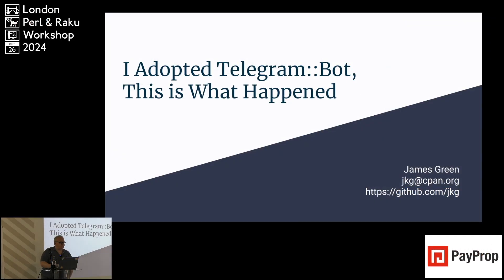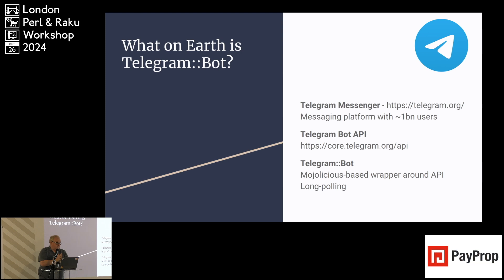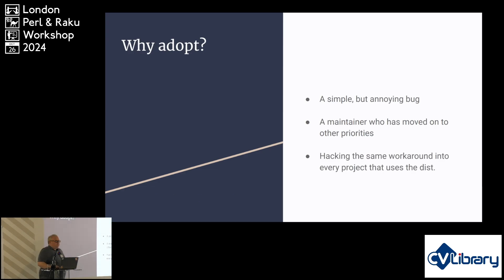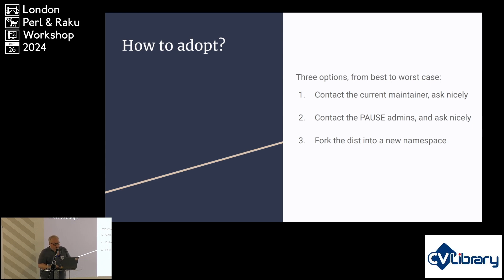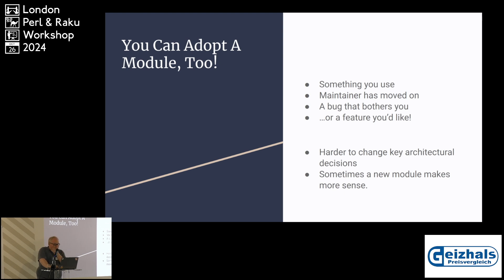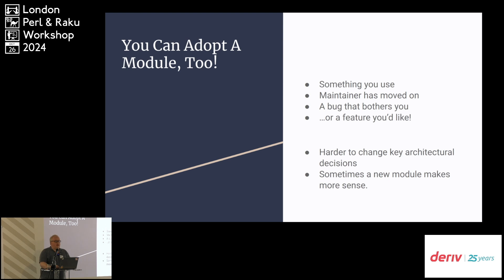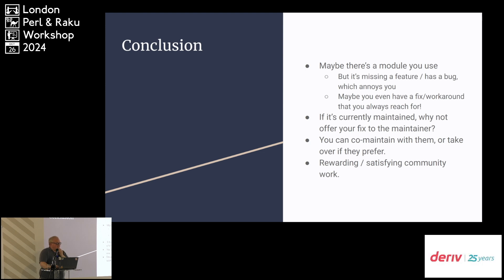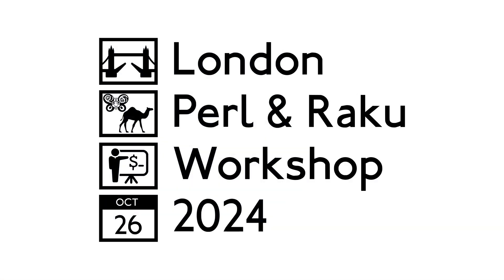James Green (jkg) - I Adopted a Dist, and This is What Happened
Why I adopted Telegram::Bot, what happened when I did, and how far the rabbit hole took me